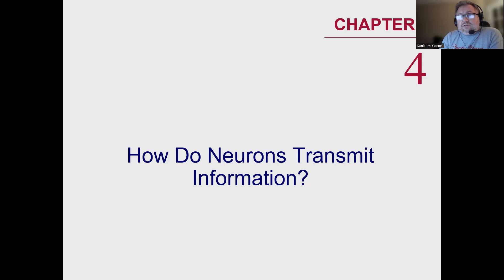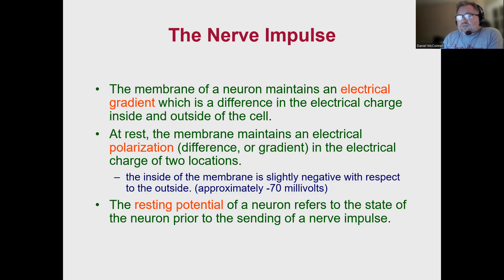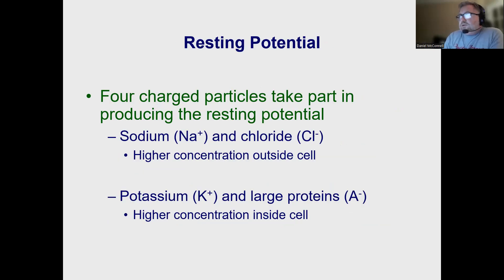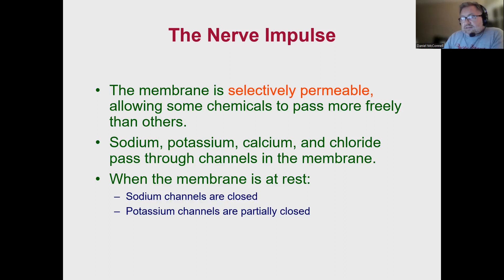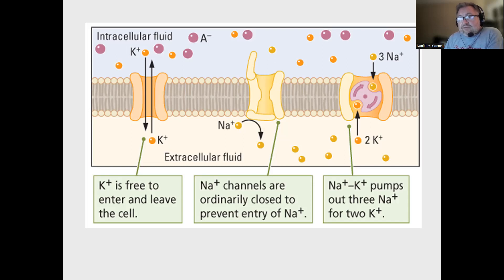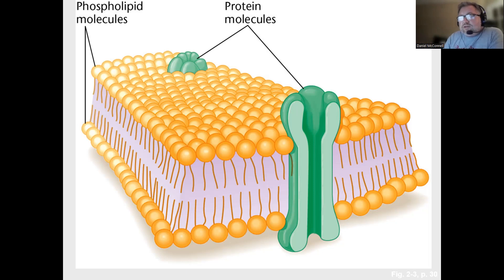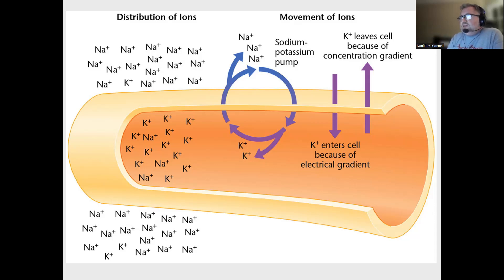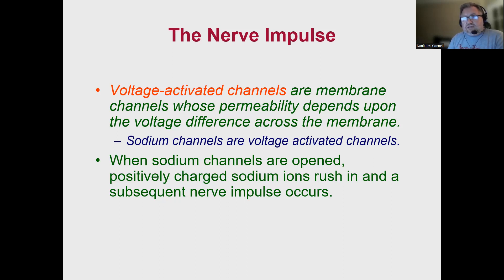UCF PSB3002 Chapter 4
PSB3002 Chapter, action potentials and the nerve impulse